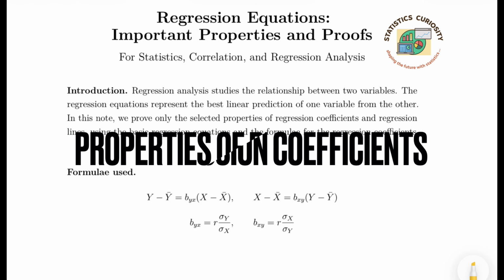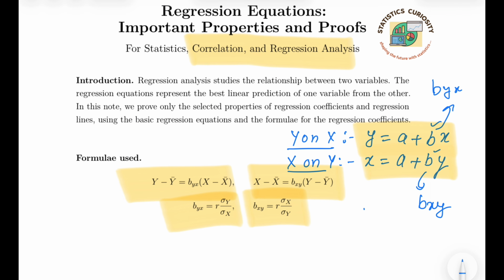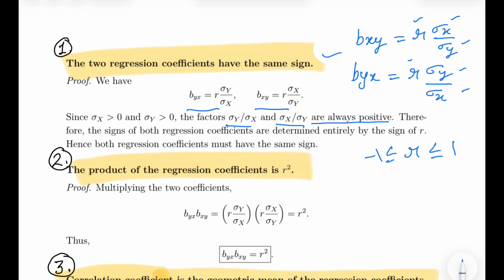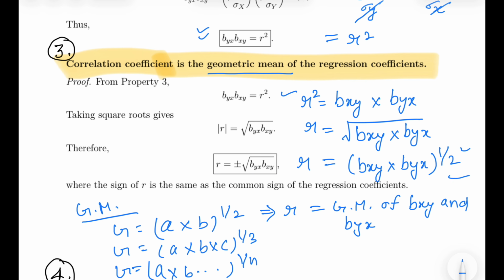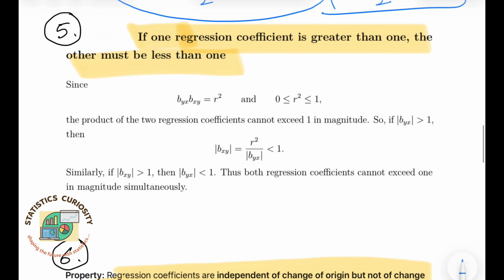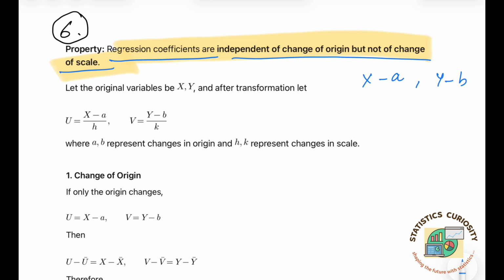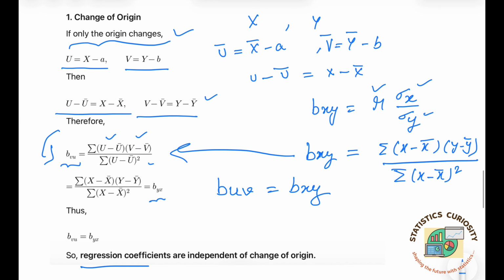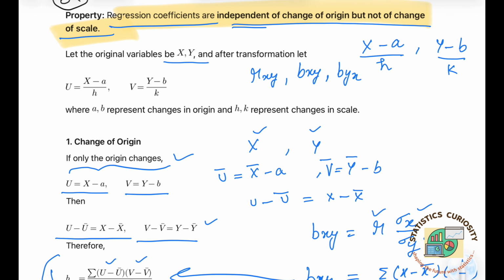Regression Coefficients Properties with Proofs | Correlation & Regression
Regression Properties and Proof

00:00 Introduction & Overview of Properties
00:54 Regression Equations & Formulas
02:25 Derivation of Regression Line Form
03:37 Property 1: Same Sign
04:50 Property 2: Product of Regression Coefficients
05:22 Property 3: Geometric Mean
06:56 Property 4: Arithmetic Mean & AM-GM Inequality
08:56 Property 5: Magnitude Bounds
10:44 Property 6: Change of Origin and Scale
11:37 Effect of Change of Origin
13:41 Effect of Change of Scale

Are you struggling to remember the properties of regression coefficients? In this lecture, we prove every important property step by step using only the standard regression equations and regression coefficient formulas.

This is one of the most important theory topics in Correlation and Regression and is frequently asked in UGC NET Statistics, GATE Statistics, M.Stat., B.Stat., M.Sc. Statistics, MBA, B.Com., BBA, and other exams.

This lecture is ideal for students preparing for UGC NET Statistics, GATE Statistics, ISI M.Stat., CUET PG Statistics, M.Sc. Statistics, Data Science, and university semester examinations.

1. Core Properties & Mathematical Proofs
 ⁠properties of regression coefficients with proof⁠
 ⁠regression coefficient properties proof step by step⁠
 ⁠geometric mean of regression coefficients is correlation coefficient proof⁠
 ⁠arithmetic mean of regression coefficients greater than correlation coefficient proof⁠
 ⁠regression coefficients independent of origin dependent on scale proof⁠
2. Specific Property Deep-Dives
 ⁠proof of r square equals byx times bxy⁠
 ⁠why regression coefficients have same sign proof⁠
 ⁠if one regression coefficient is greater than 1 other is less than 1 proof⁠
 ⁠change of origin and scale on regression coefficients proof⁠
3. University Exam & Syllabus-Specific Queries
 ⁠properties of regression coefficient bsc statistics⁠
 ⁠regression analysis properties of bxy and byx proofs⁠
 ⁠correlation and regression properties proofs mathematical statistics⁠
 ⁠regression coefficients properties organic chemistry tutor⁠
 ⁠regression coefficient properties harish garg⁠

Statistics Curiosity